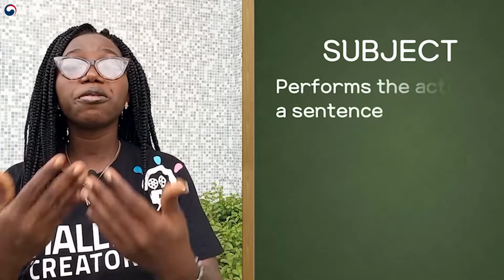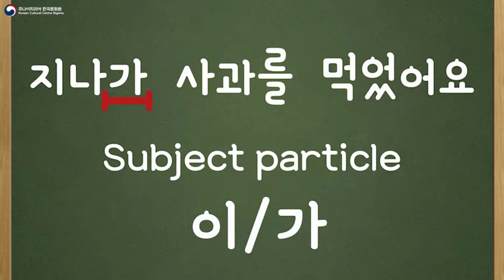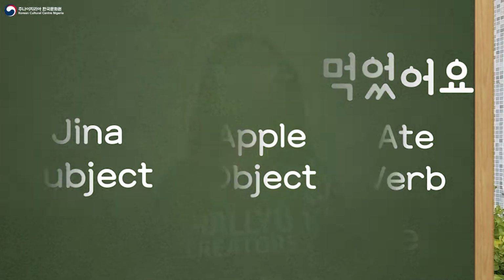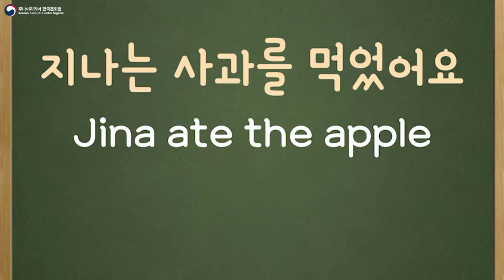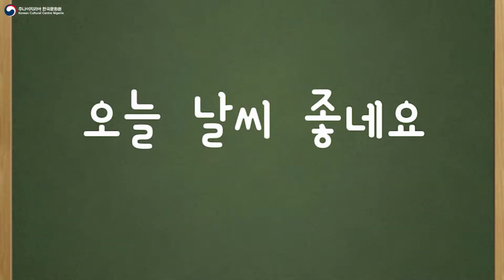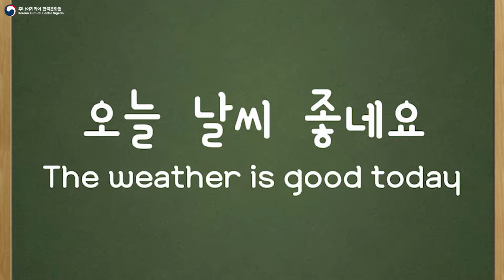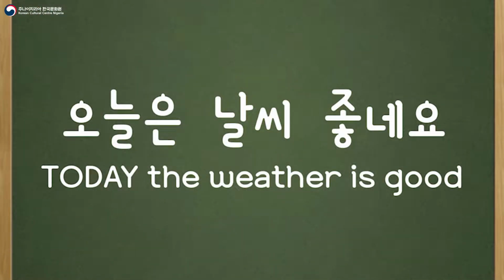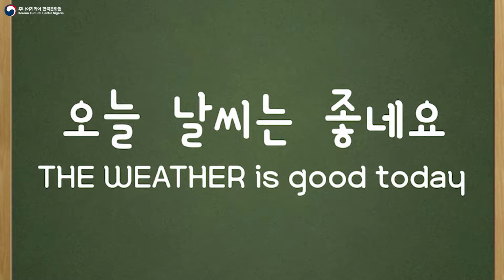[Adaora] Difference between 이/가 and 은/는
Sometimes it's hard for Korean language learners to figure out the differences between certain Korean words and these two particles are one of the difficulties beginners have. It took me a while to get the differences but when I did, it made learning and understanding Korean easier for me. In this video, I tried as much as possible to explain the differences between these two commonly used particles.

The more reactions we get, The more events we can offer in Nigeria